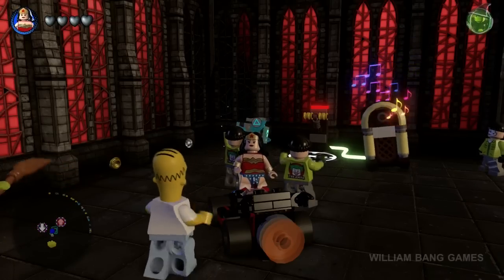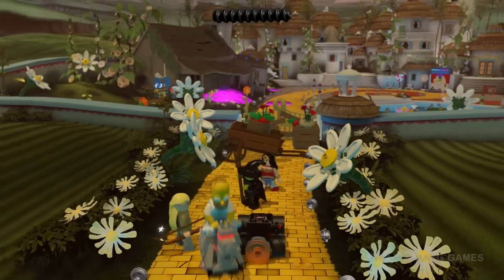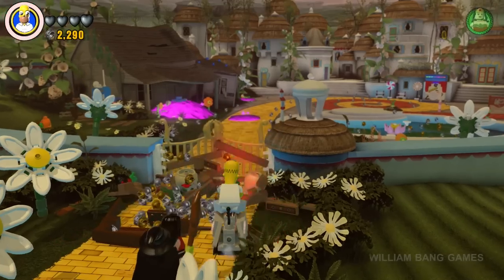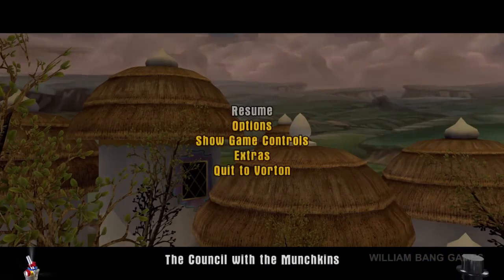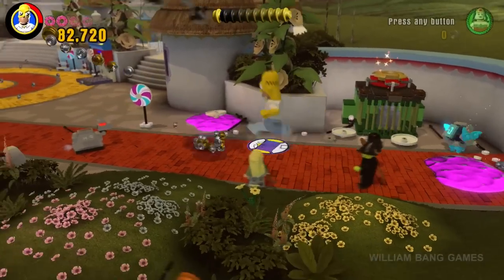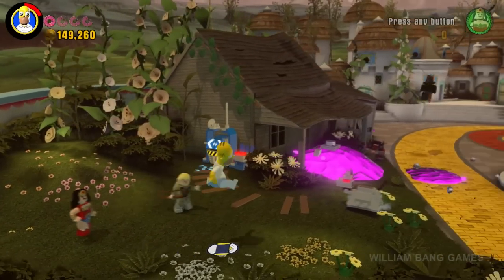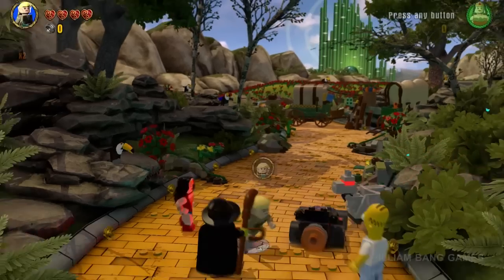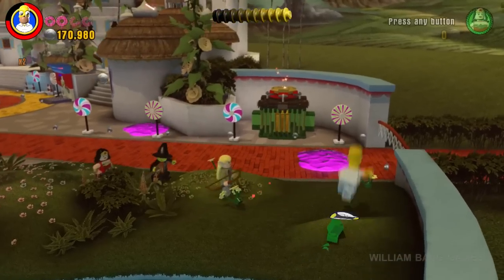LEGO: Dimensions - HOW TO GET STUDS TIP/TRICKS